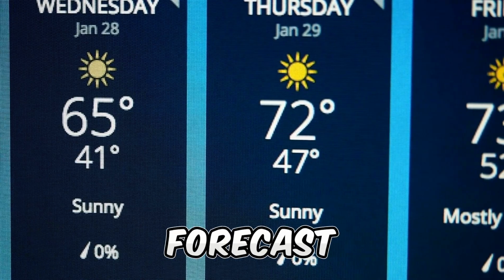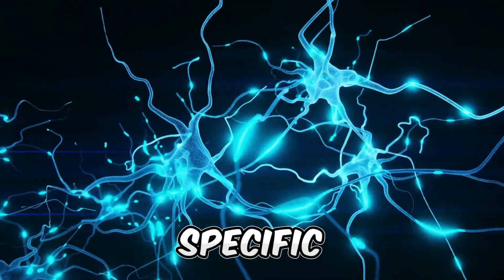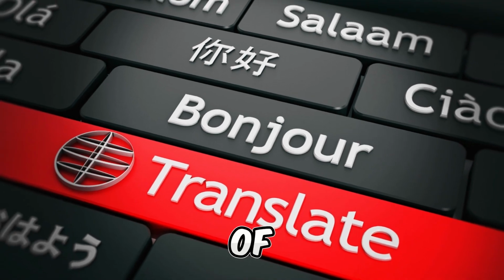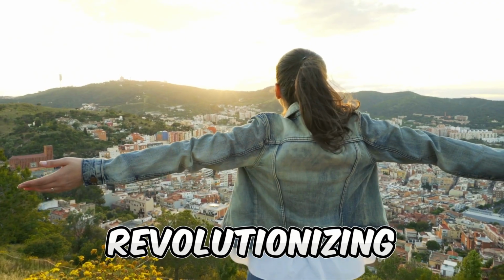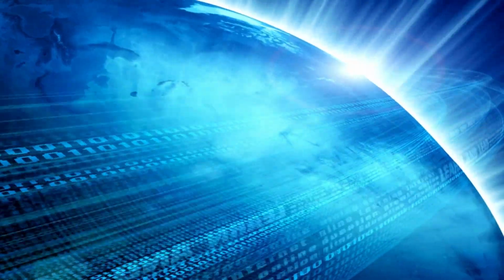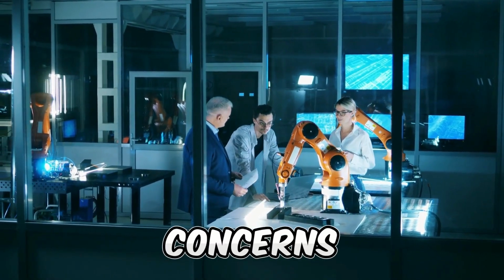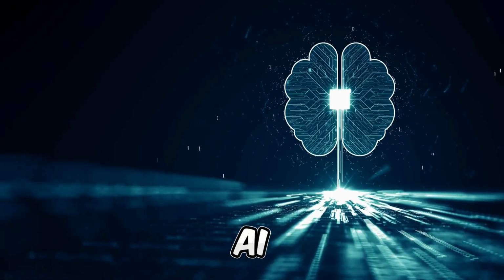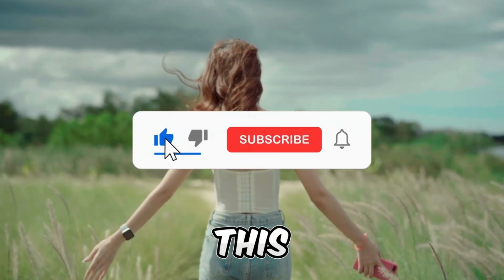The 7 Stages of AI - You Won't Believe What Comes Next!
🤖 Dive into the fascinating journey of artificial intelligence with "The 7 Stages of AI"! 🚀

In this captivating exploration, we break down the evolution of AI into seven distinct stages, from its humble beginnings to its current state and beyond. Join us as we unravel the mysteries behind each stage, shedding light on the pivotal breakthroughs, challenges, and implications that shape the landscape of AI.

From the emergence of rule-based systems and expert systems to the era of machine learning and neural networks, witness how AI has evolved from simplistic algorithms to sophisticated models capable of human-like cognition. Explore the transformative impact of AI across various sectors, from healthcare and finance to transportation and entertainment.

Delve into the ethical considerations and societal implications of advancing AI technologies, including issues surrounding bias, privacy, and job displacement. Gain insight into the future directions of AI, from the quest for artificial general intelligence (AGI) to the potential risks and opportunities that lie ahead.

Whether you're a seasoned AI enthusiast or a curious newcomer, this video offers a comprehensive overview of the past, present, and future of artificial intelligence. Join us on this enlightening journey as we navigate the intricate stages that define the evolution of AI. Don't miss out on this must-watch exploration of one of the most transformative technologies of our time! 🌐🧠